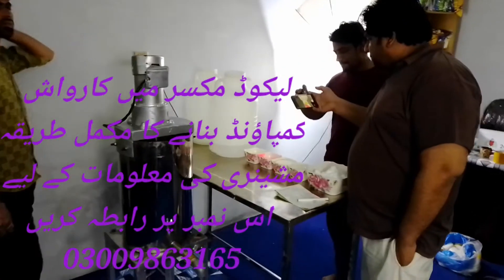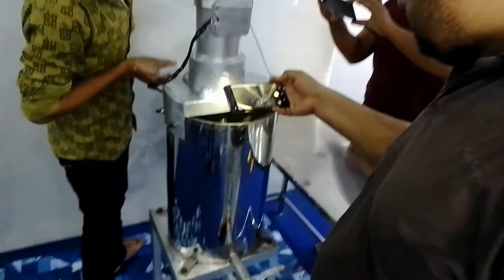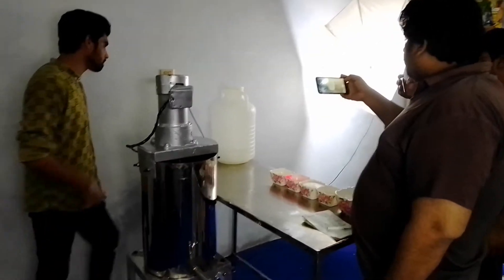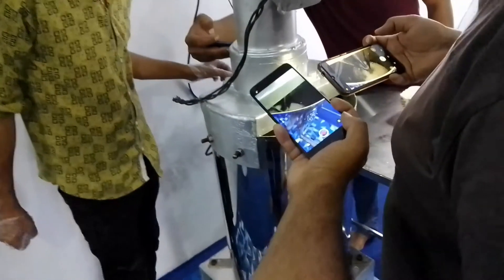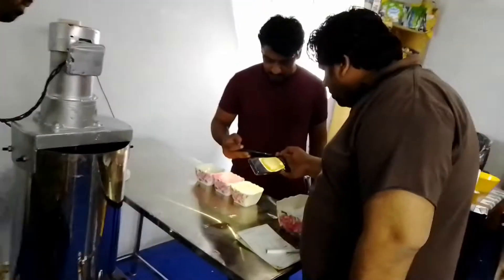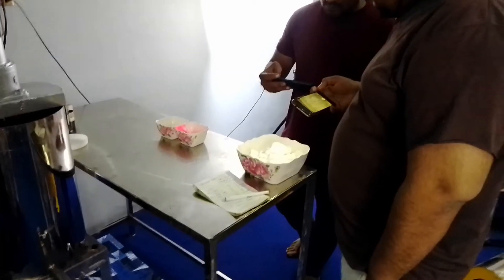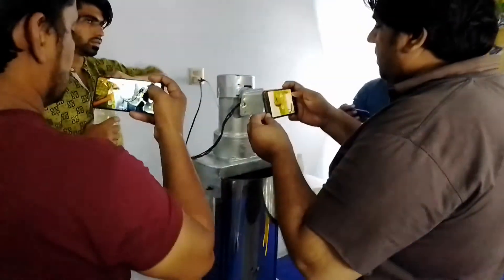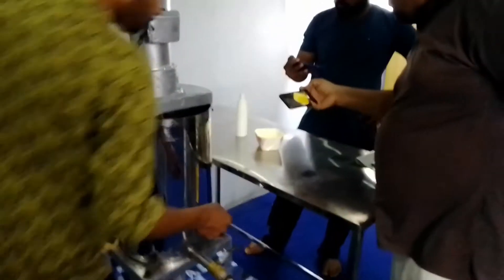Car wash compound making| car Wash compond farmula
Car wash compound bnany ka mokml trika